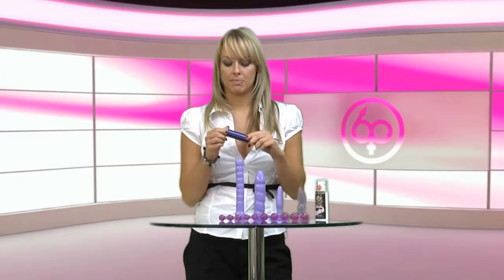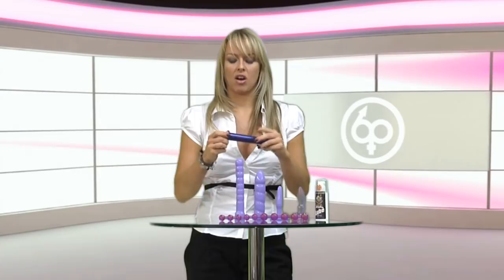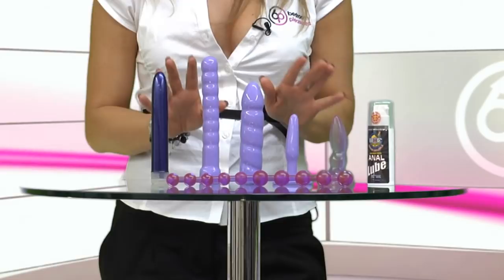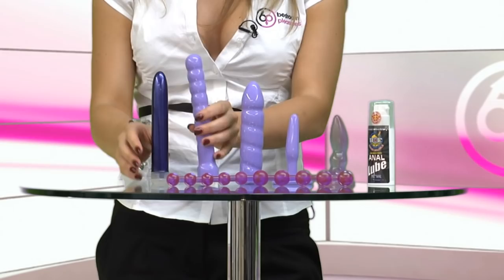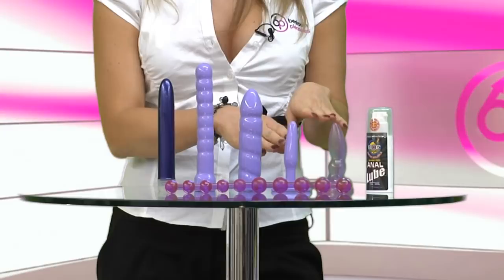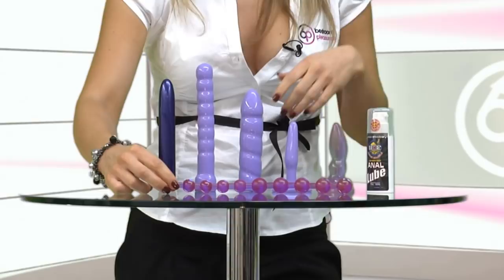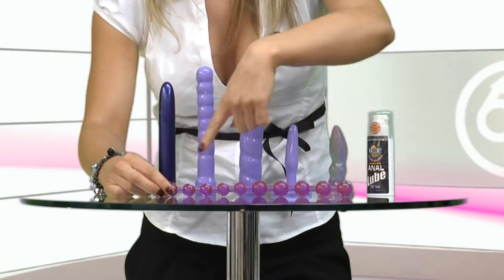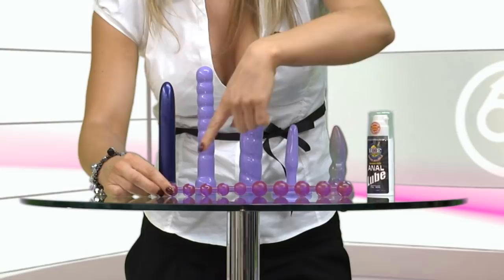Kobe Tai Anal Adventure Kit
The kit thats going to keep your anal fantasies completely and utterly dealt with. With a choice of over 5 differently shaped dildos and dongs, theres a manner of short, thick and long toys all ready to tease, tantalise and stimulate you in all the right places.